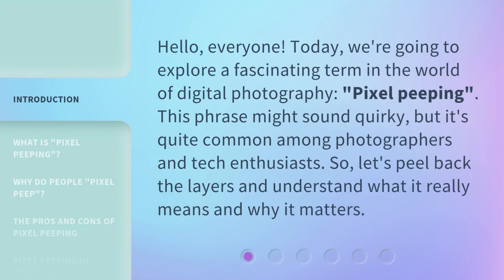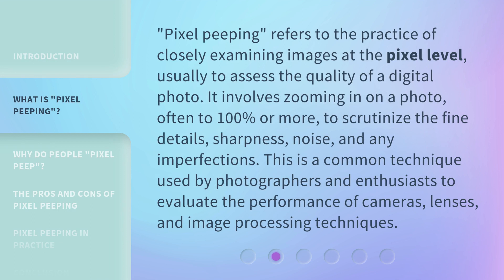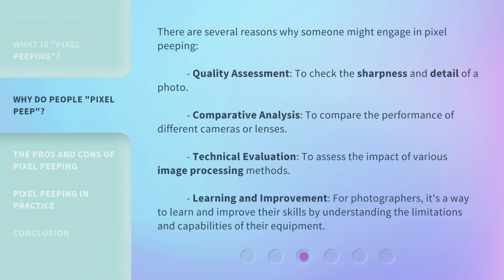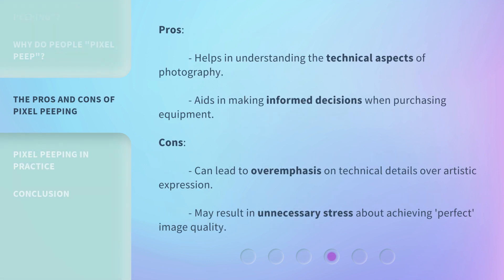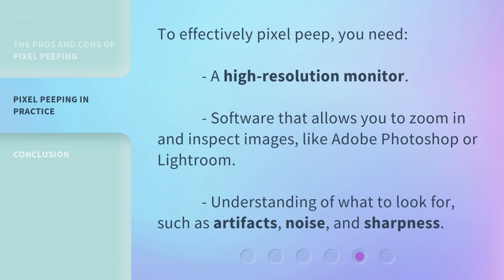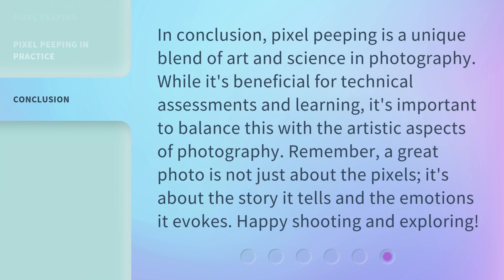Understanding "Pixel Peeping": A Deep Dive into Digital Photography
Pixel Peeping: A Deep Dive into Digital Photography • Discover the art of pixel peeping in digital photography as we explore the intricacies of capturing the perfect shot. Join us on this captivating journey into the world of pixels, where every detail matters and every image comes to life.

00:00 • Introduction - Understanding "Pixel Peeping": A Deep Dive into Digital Photography
00:32 • What is "Pixel Peeping"?
01:05 • Why Do People "Pixel Peep"?
01:38 • The Pros and Cons of Pixel Peeping
02:01 • Pixel Peeping in Practice